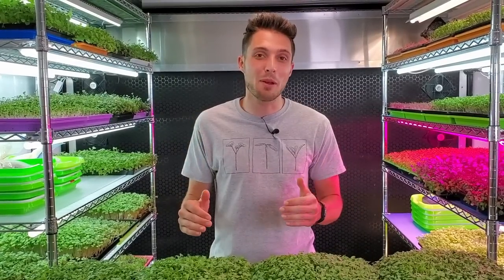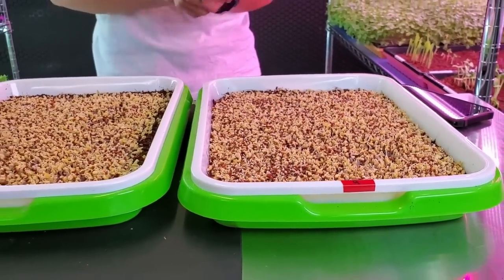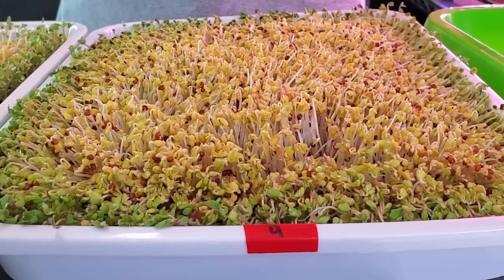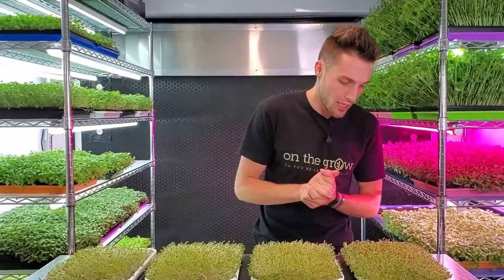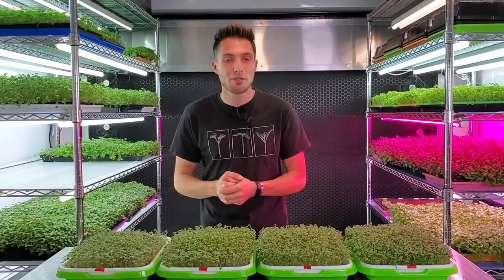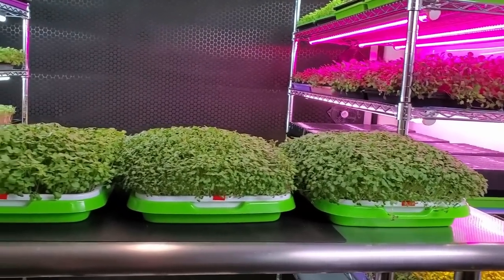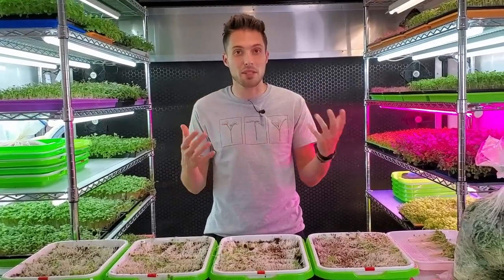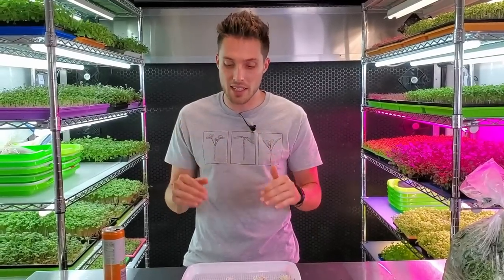CRAZY Microgreen Density!! Broccoli Seed Density Experiment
🤔How dense can we seed Broccoli Microgreens on a single tray without running into any crop  issues such as mold, damping off or other crop failures? Which can happen very easily whenever to much air circulation is cut off from the canopy being too thick / dense. 🤪

➡️In this video, we decided to try growing 4 trays of ever increasing microgreen seed densities to find out at what point it is no longer efficient or healthy for the grow. We also wanted to figure out if these new green Sprouting trays, typically used for growing sprouts could produce the same amount of product, if not more then the 10x20 trays from bootstrap farmer that we typically like to use for growing Microgreens, even though they are half the size. 😄